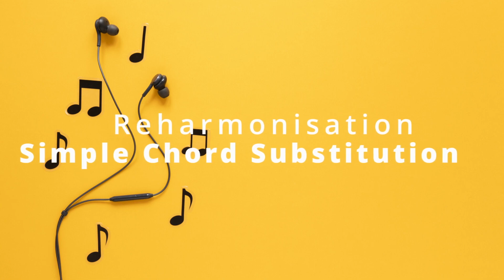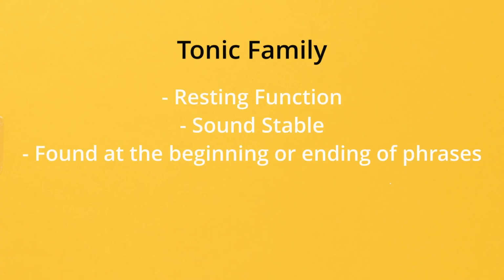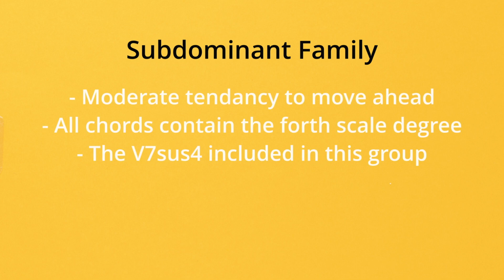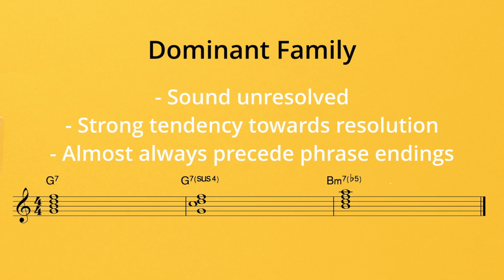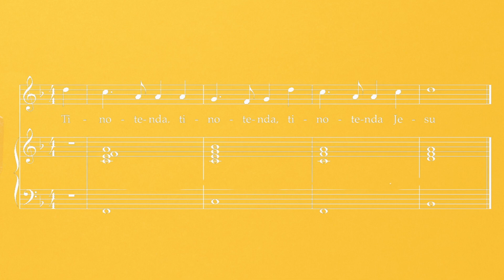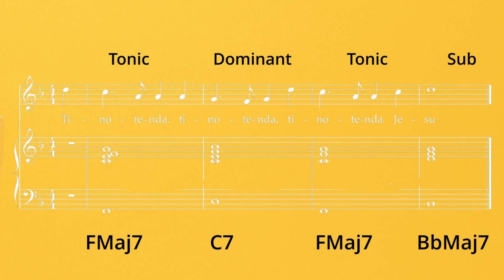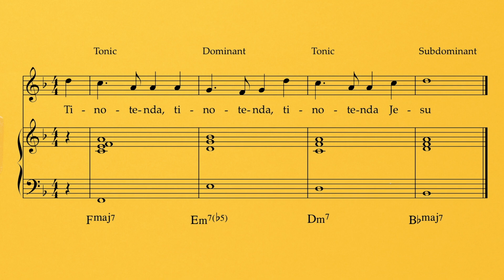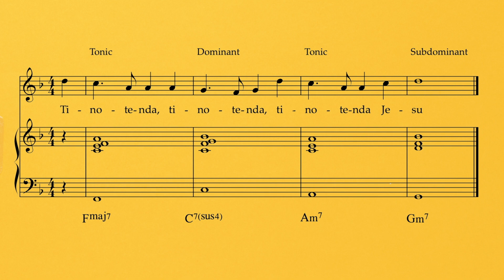Learn Reharmonisation Series - Part 1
In this lesson, I talk about the principle of simple chord substitution and how you can use this to reharmonise a piece of music.